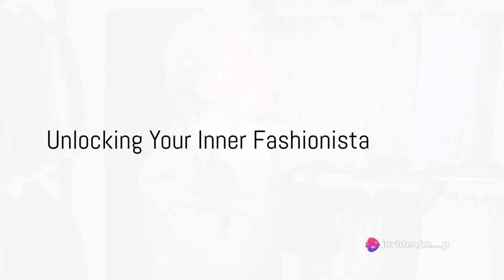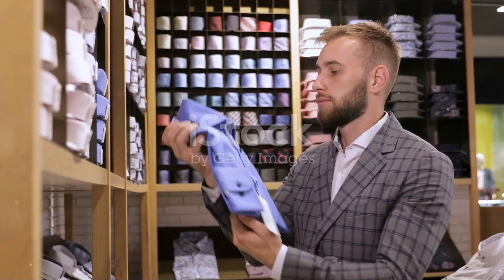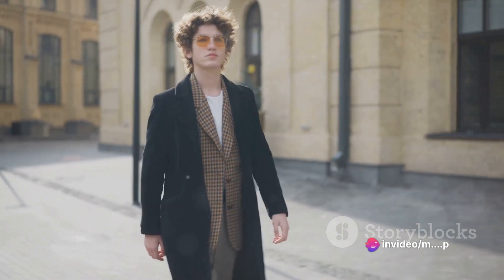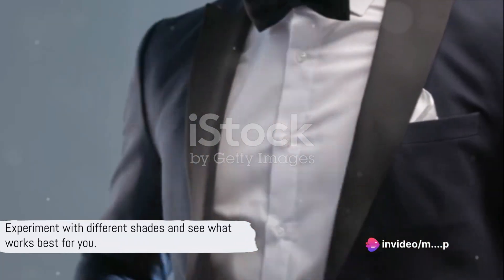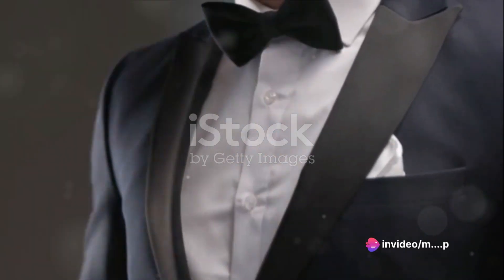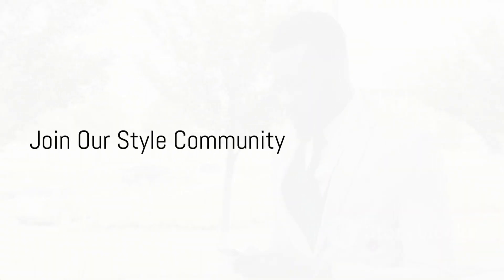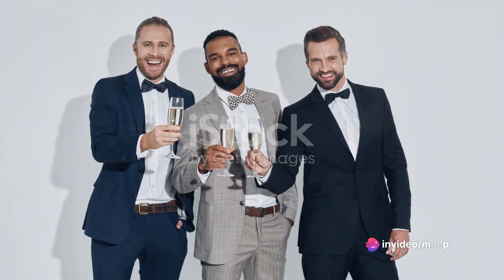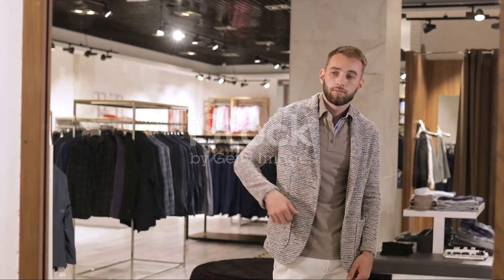Best colour for u suit tips